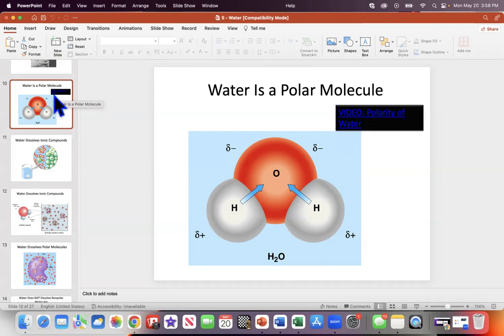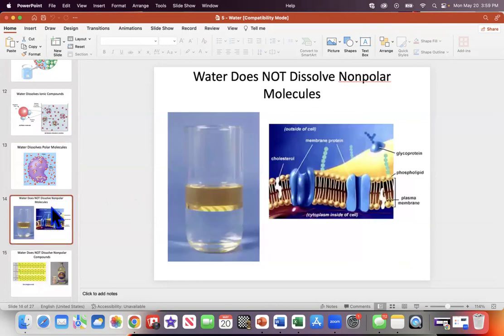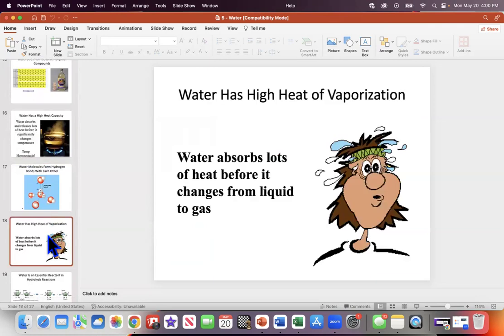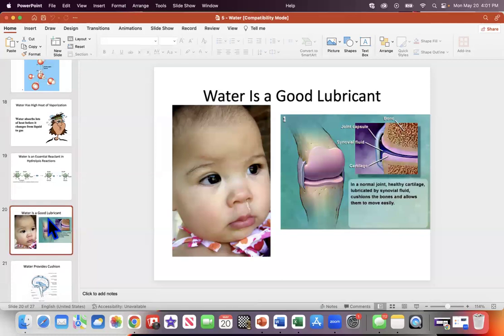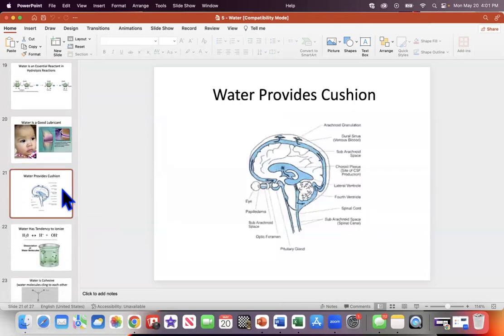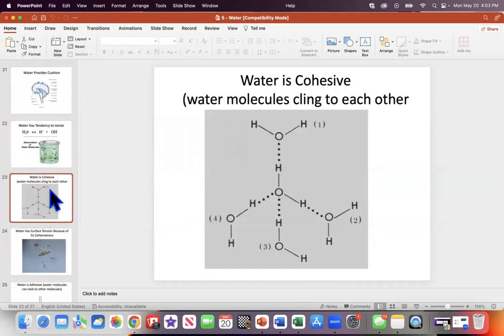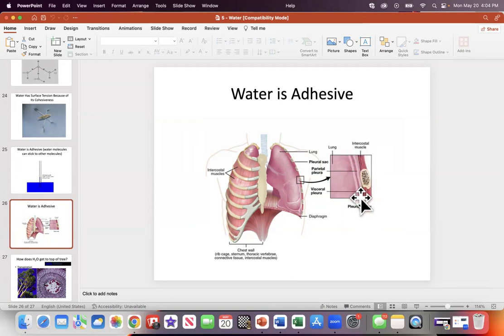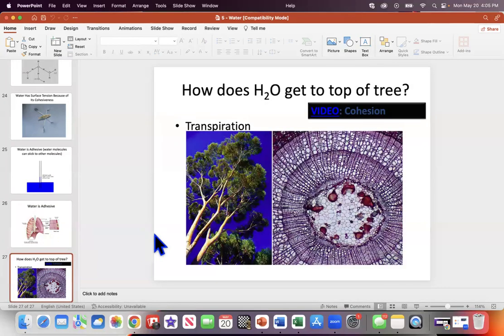Biol1308- Lecture5 - Water 02